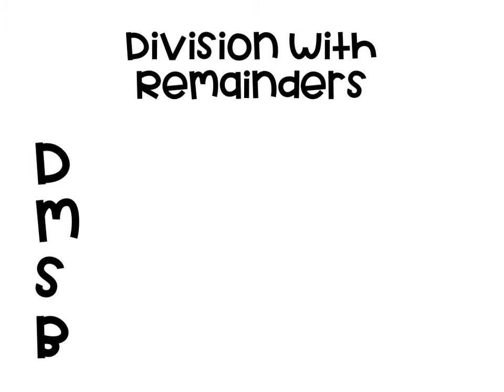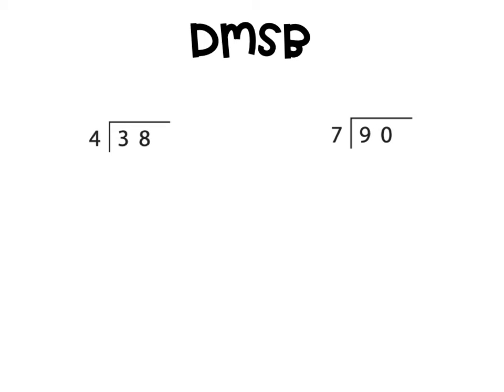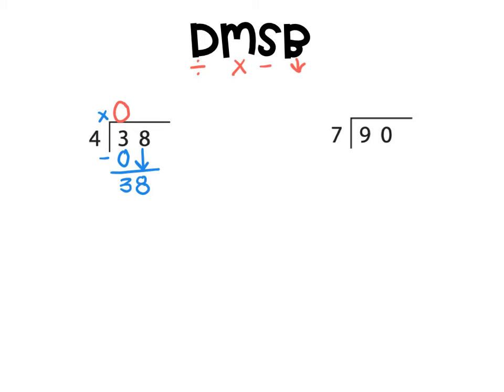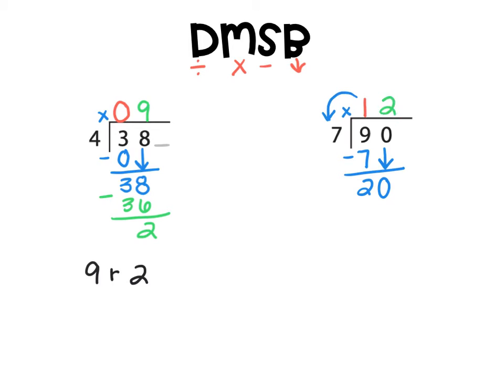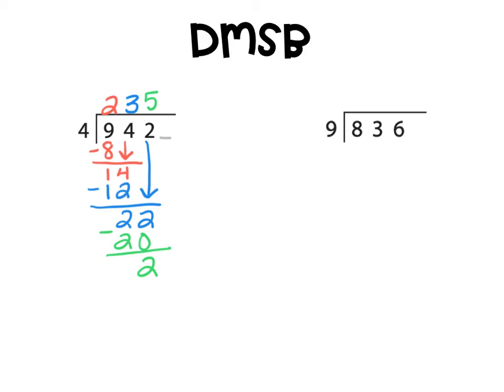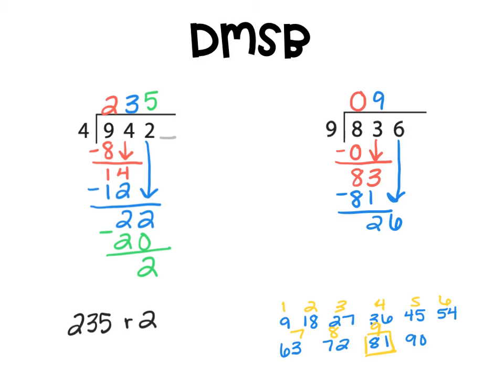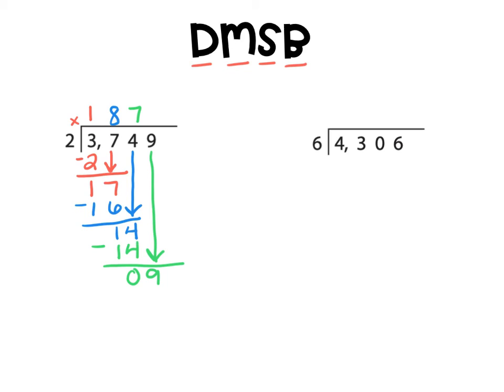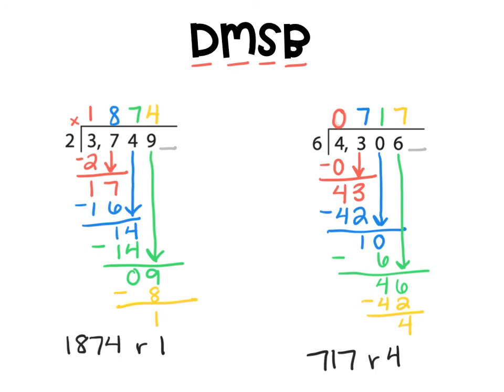Division With Remainders